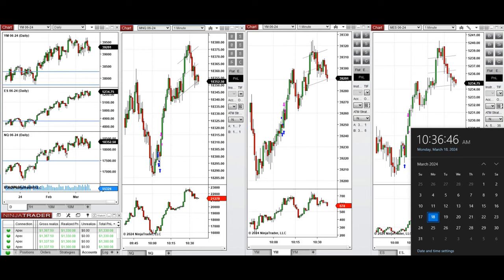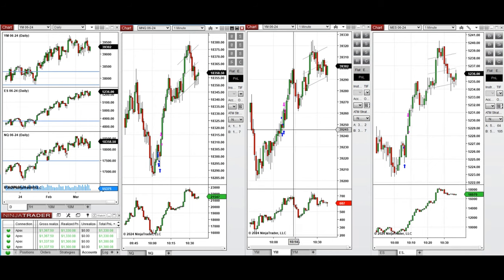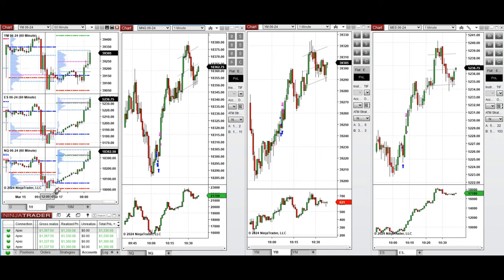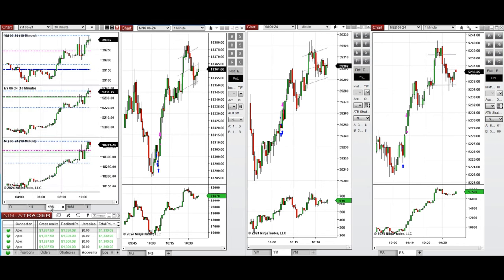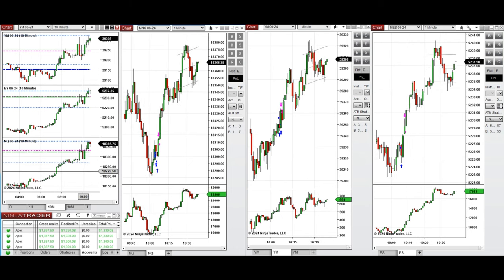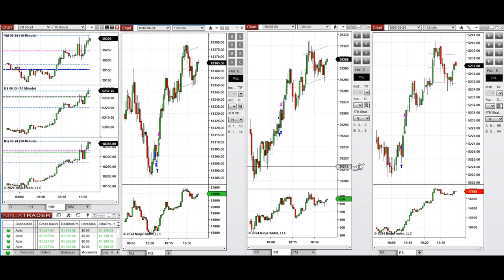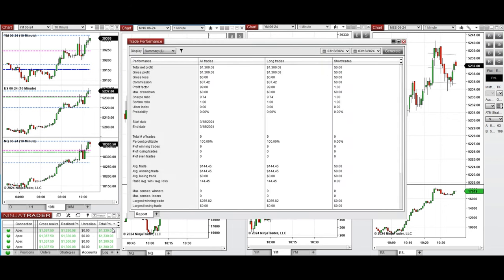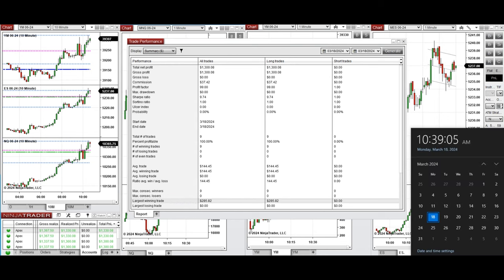Price Action Algo Trading Journal: Nasdaq, Dow Jones, and S&P500 Futures - 18 March 2024